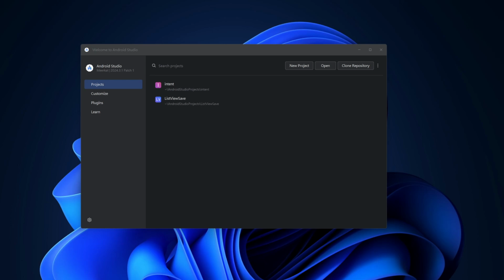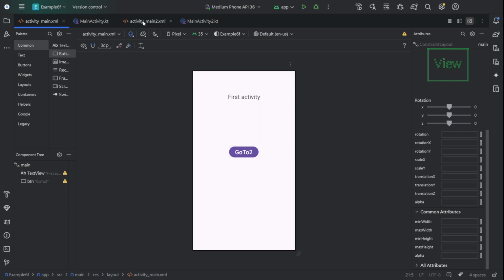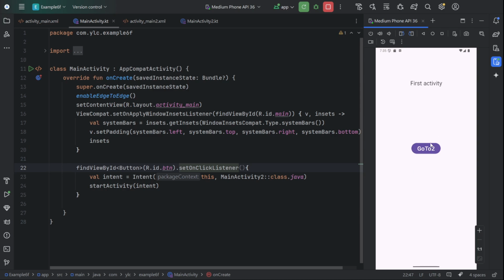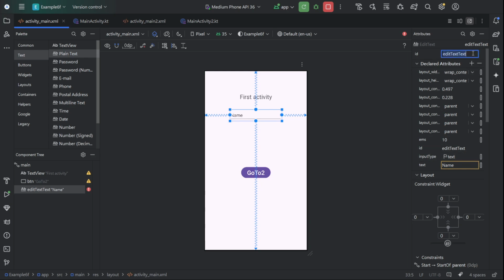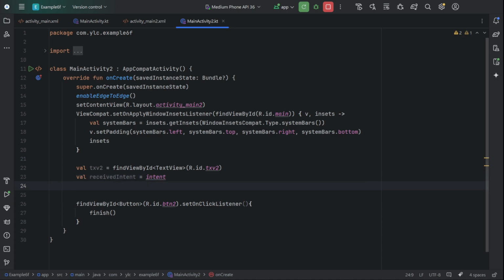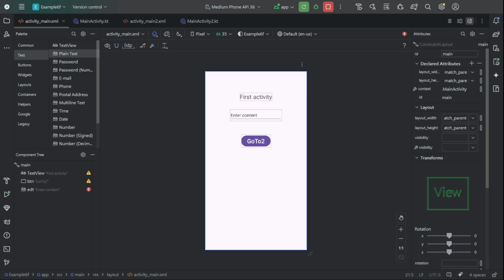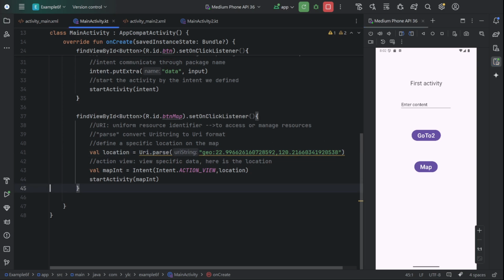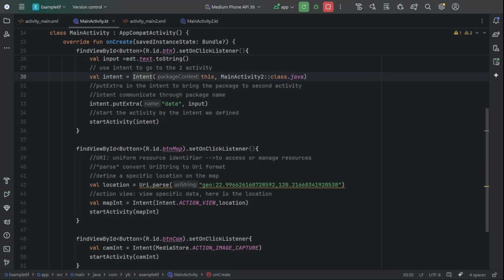Android Development in Physical Therapy: Intent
This is a course named: Development and Clinical Application of Android Smart Technologies in Physical Therapy, belonging to Prof.Chiu from NCKU, department of Physical Therapy in Taiwan.